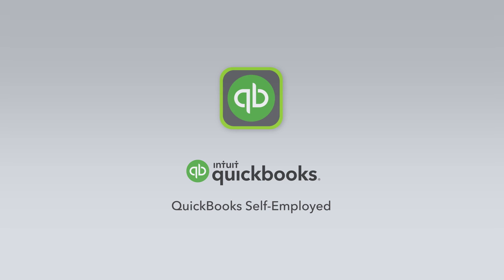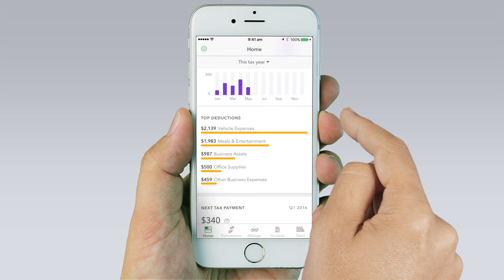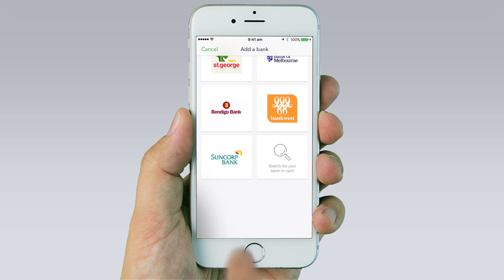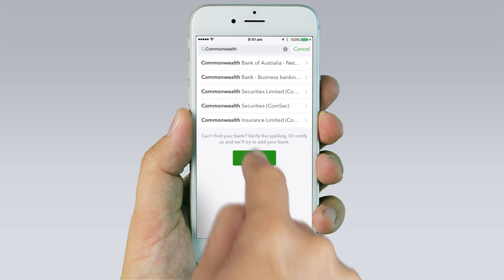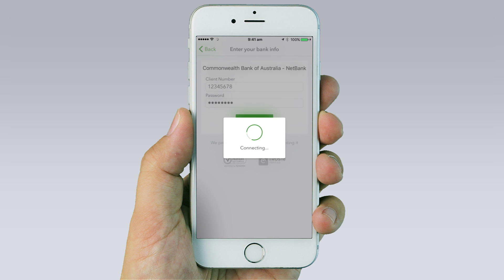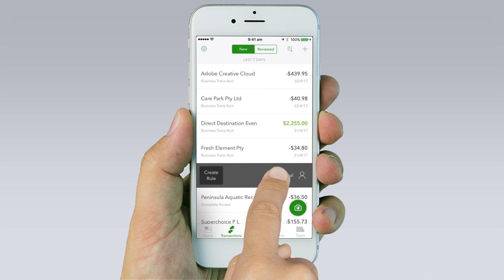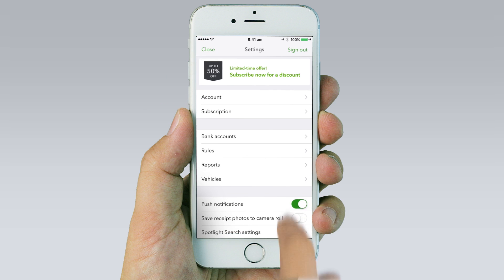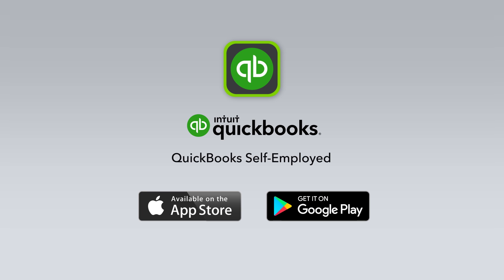How to Add Your Bank Account on QuickBooks Self-Employed on Your Mobile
Keep track of all your income and expenses and untangle business expenses with a swipe to claim every deduction at Tax Time.

This video explains how to securely connect your bank account to the QuickBooks Self-Employed app and start categorising your expenses in just 1 minute.